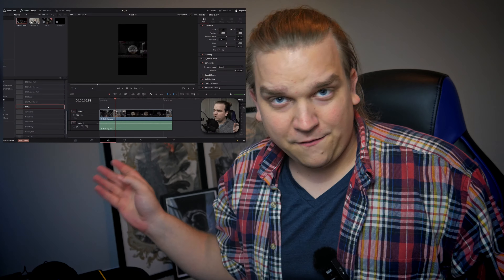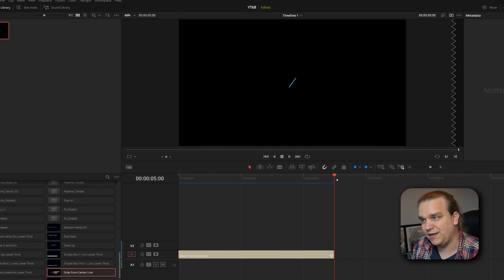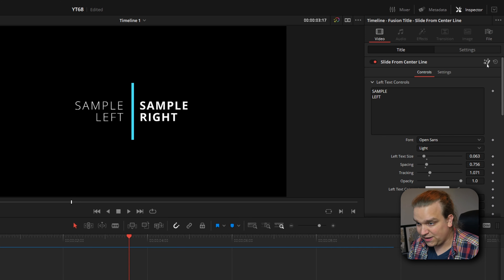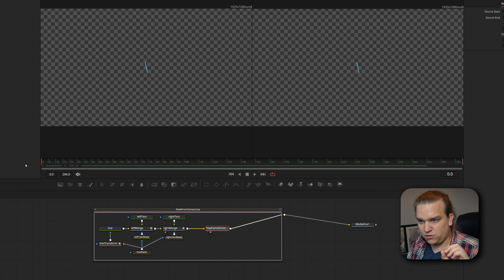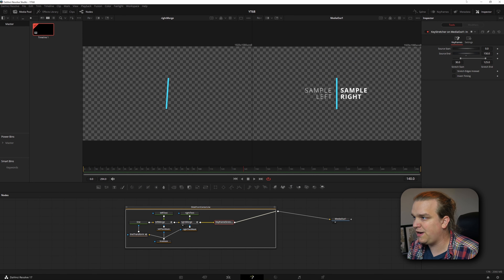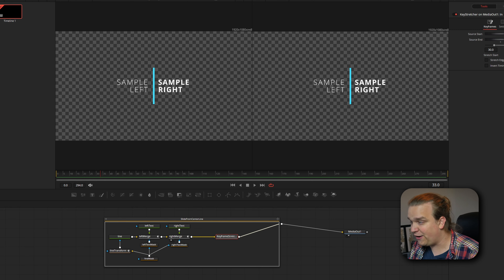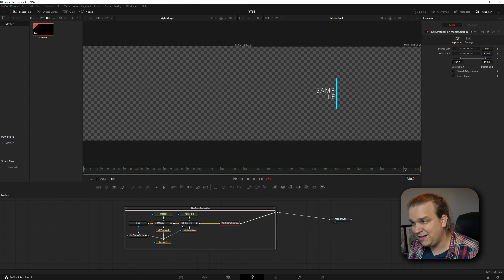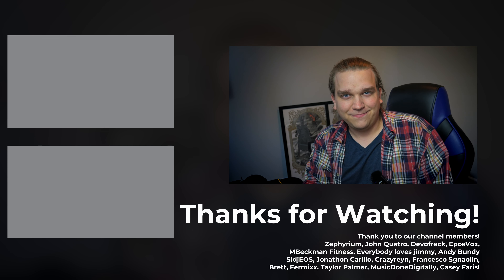DaVinci Resolve's Keyframe Stretcher - EXPLAINED!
Stretch Your animations with the Keyframe Stretcher node! DaVinci Resolve's free titles are packed full of useful secrets for anyone making their own titles.